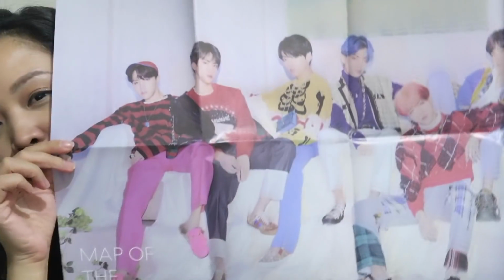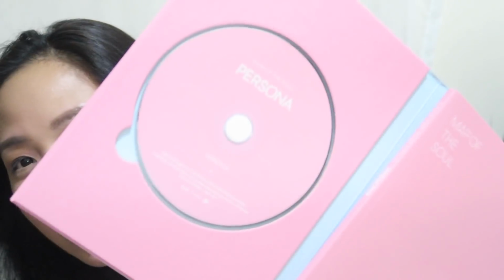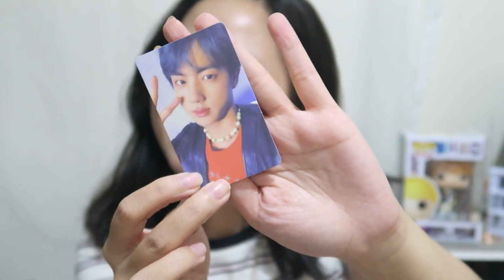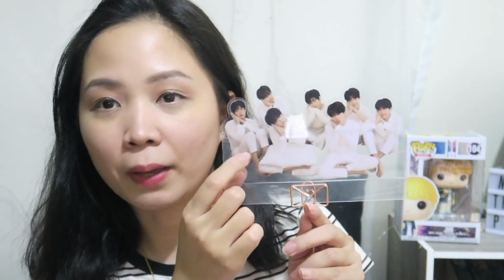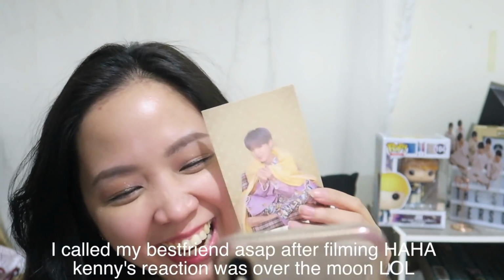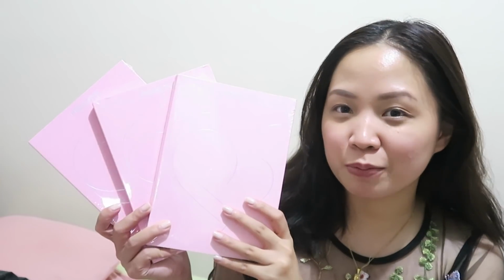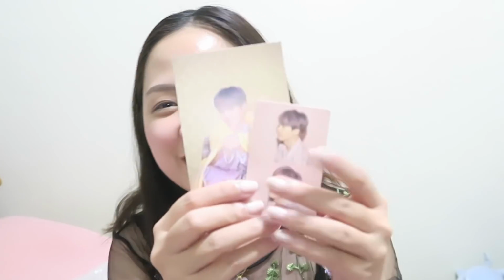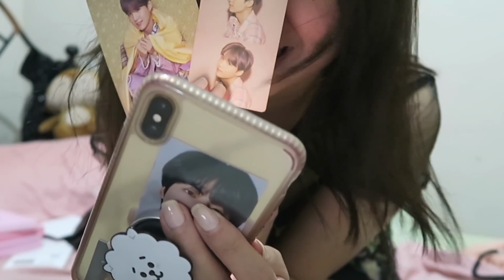UNBOXING MY BTS Map of the soul: PERSONA ALBUMS! 💖 | Raych Ramos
💗Follow me 💗

My name is Raych and I'm a youtuber from the 🇵🇭 I love making videos about Beauty, Lifestyle and Travel. ✨

My other world 😂➡️ Annyeonghaseyo, Pinay Unnie!✌🏼️A self-confessed kdrama addict, kbeauty junkie & bts army!

Thanks for stopping by and watching my videos! Appreciate your support.

xoxo,
Respect

Raych✨